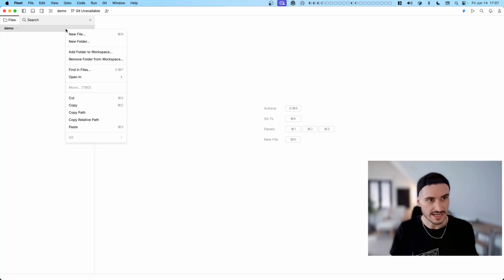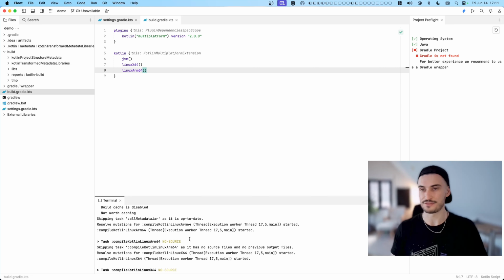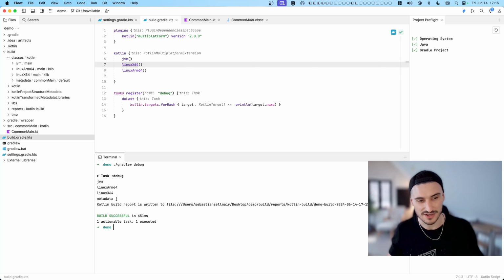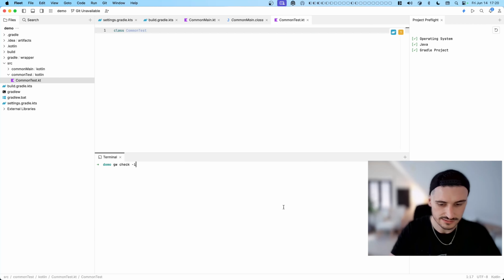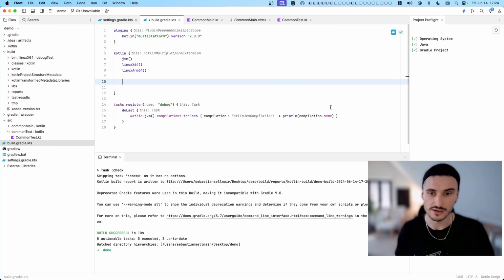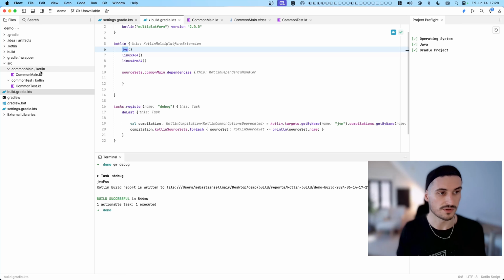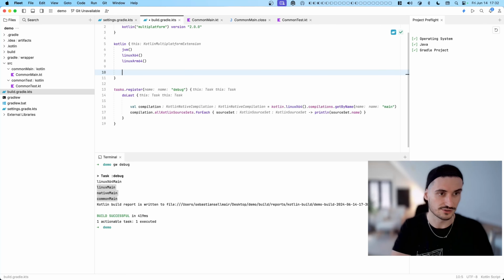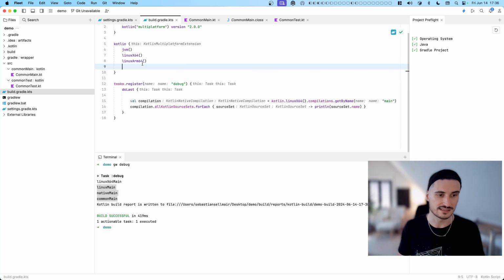Gradle Intro: The Kotlin Gradle Plugin's model (TCS)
Basic introduction into the 'TCS' (Target, Compilation, Source Set) Model of the Kotlin Gradle Plugin.